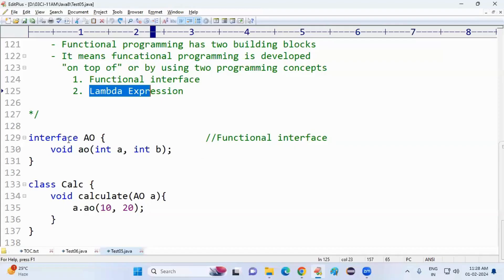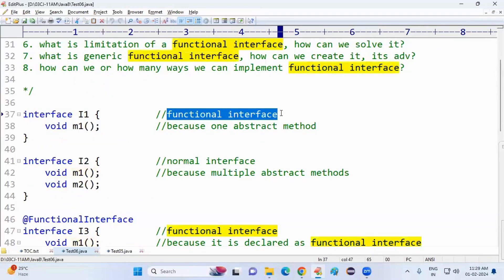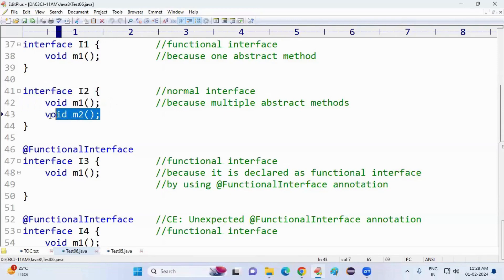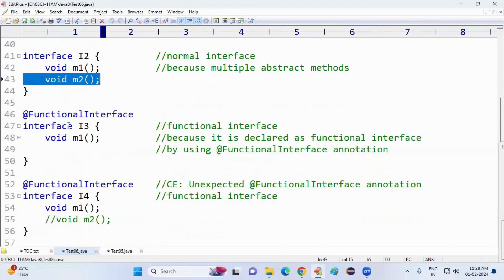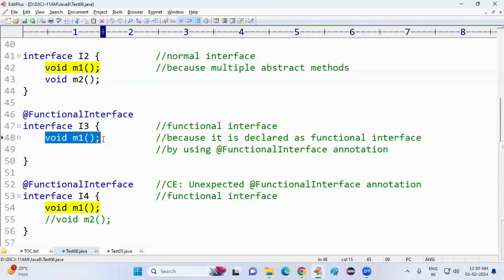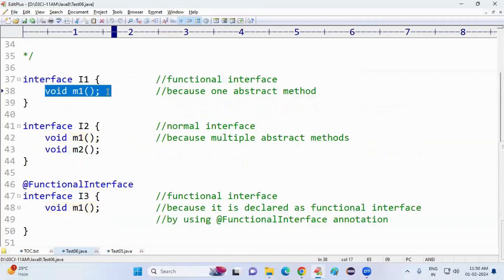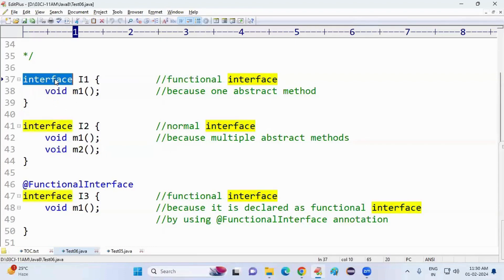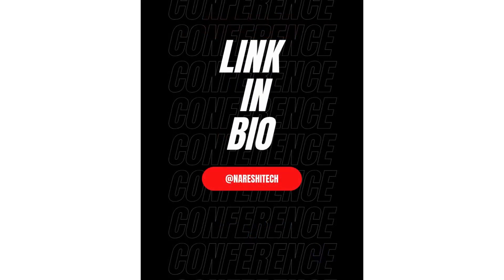Mastering Java 8 Features : Understanding Functional Interfaces with Mr. Hari Krishna | NareshIT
Unlocking Java 8 Features: Exploring Functional Interfaces with Mr. Hari Krishna